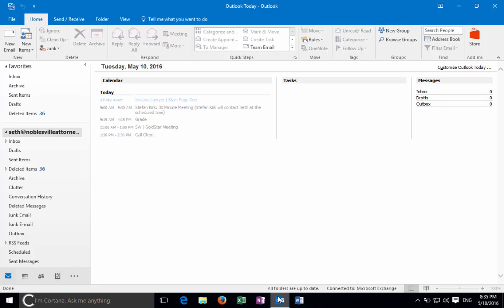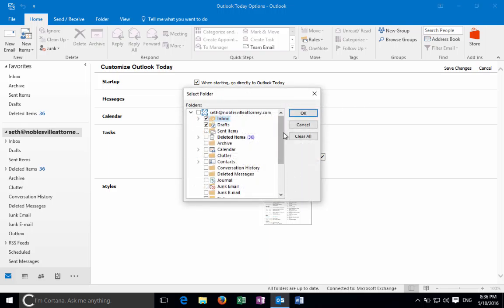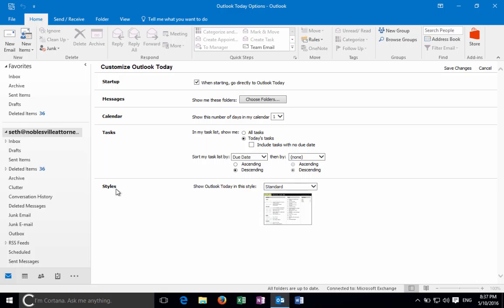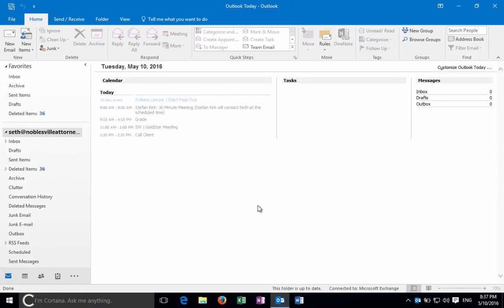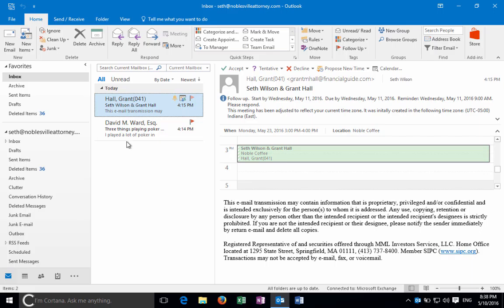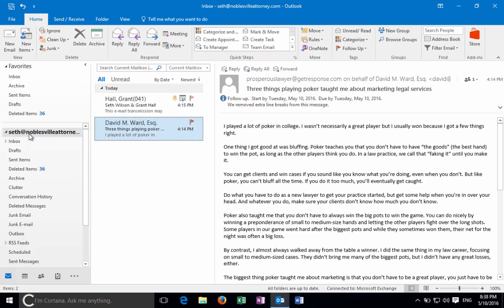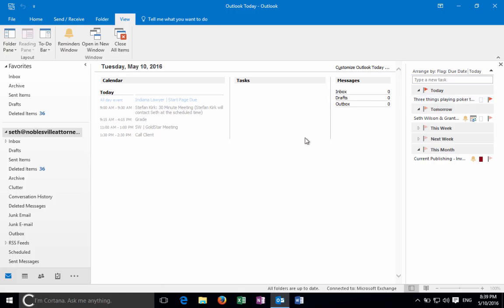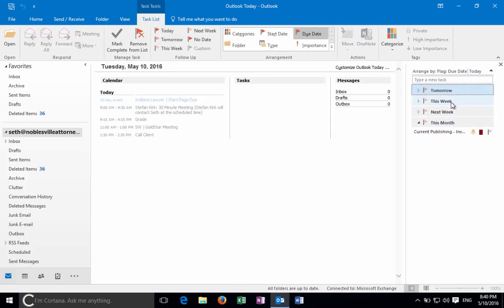.1Practice Configure Outlook to Open to Today View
A short video on how to configure Outlook to open to the Today View by default.